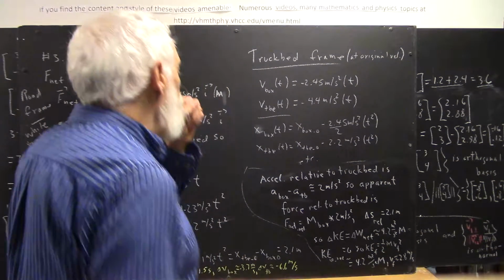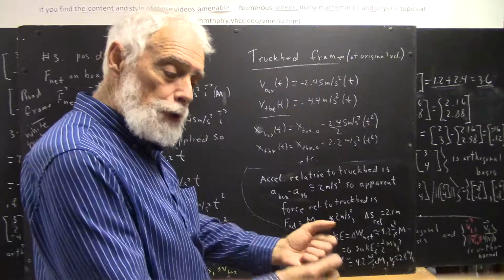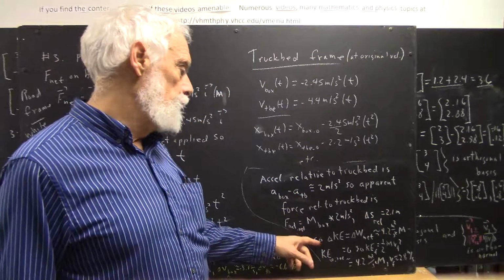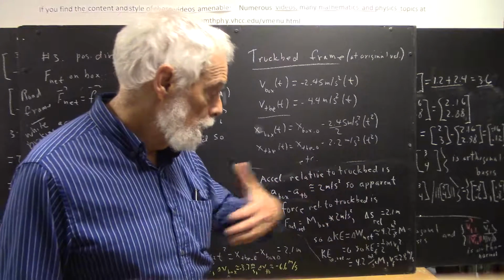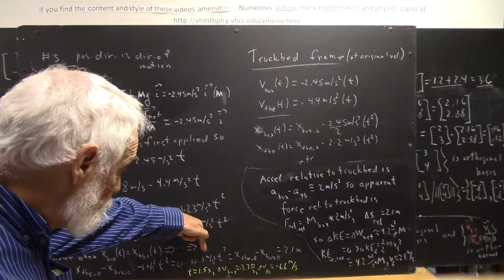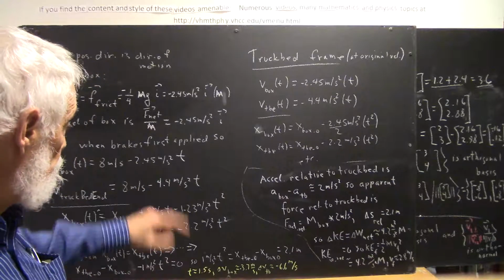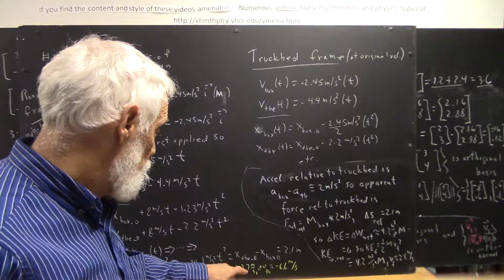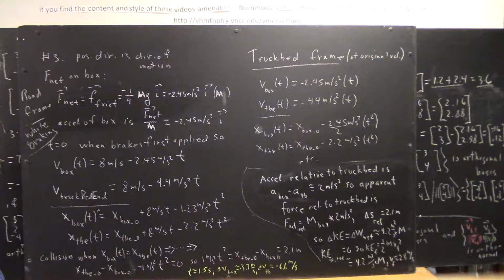daguniv 7862 analysis of truckbed problem by energy conservation in frame of truckbed